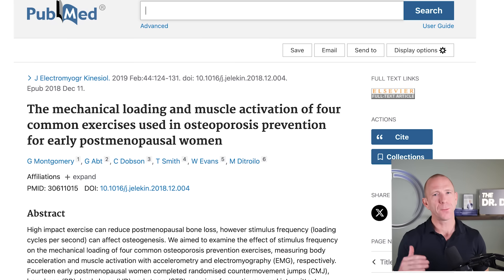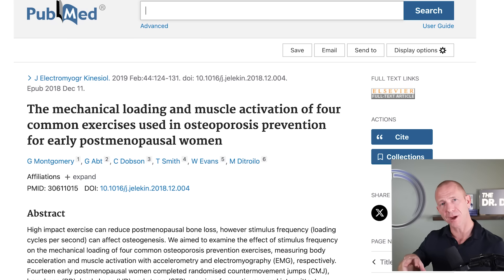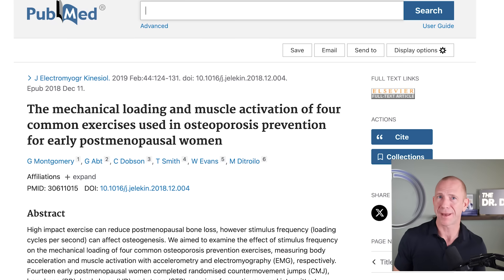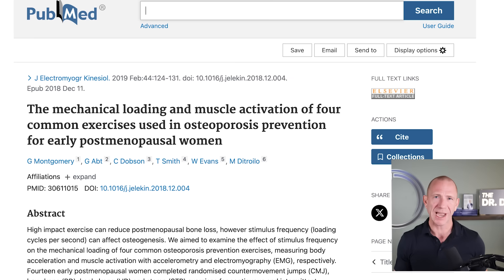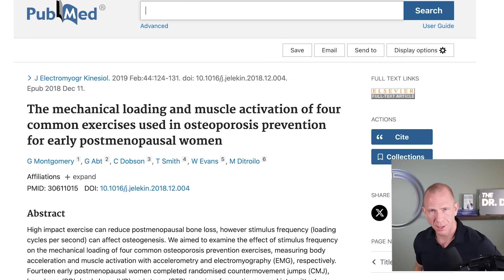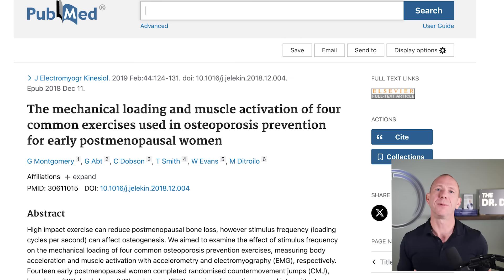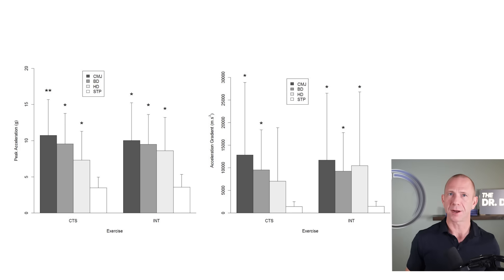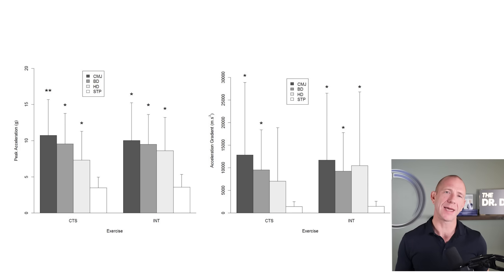Can The Impact From Heel Drops Reverse Osteoporosis?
Can The Impact From Heel Drops Reverse Osteoporosis? In this video, Dr. Doug Lucas has examined five studies to investigate the potential of heel drops in reversing osteoporosis!

00:00 Intro
1:45 What is a Heel Drop?
2:47: First Study
4:14 Second Study
6:37 Third Study
9:20 Masterclass Registration Link
9:44 Bone Foundations Course Link
9:54 Fourth Study
12:23 Fifth Study
14:00 Conclusion